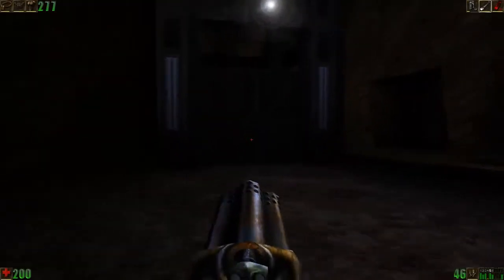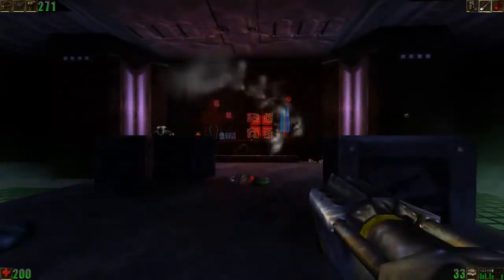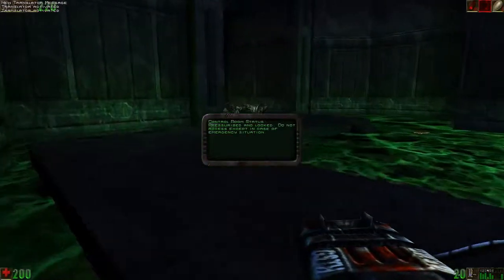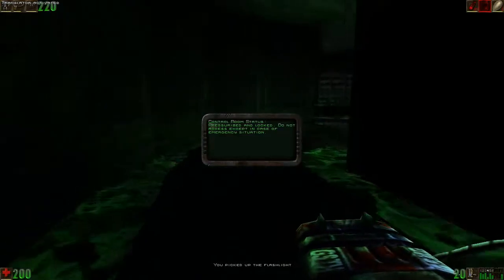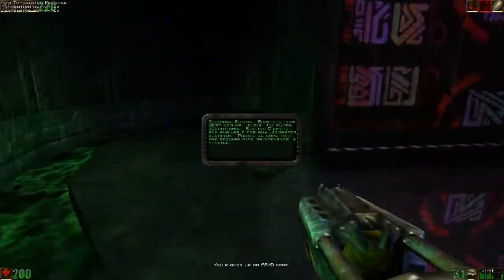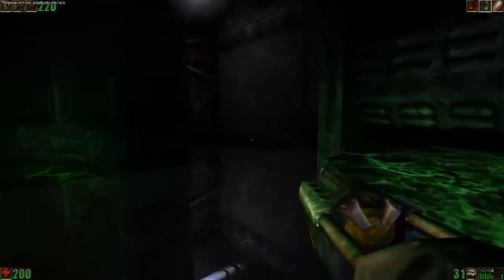Unreal Gold Walkthrough - Terraniux Underground (10)